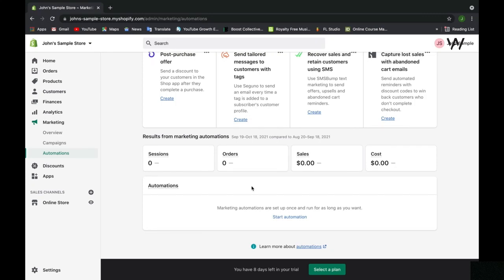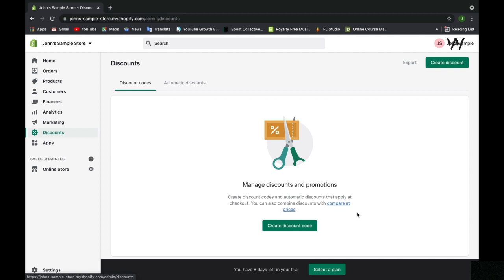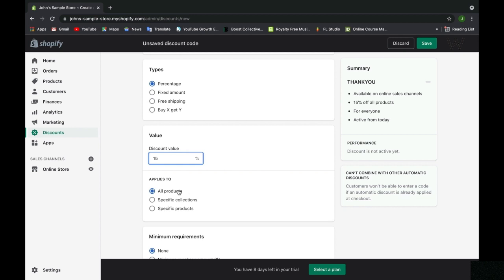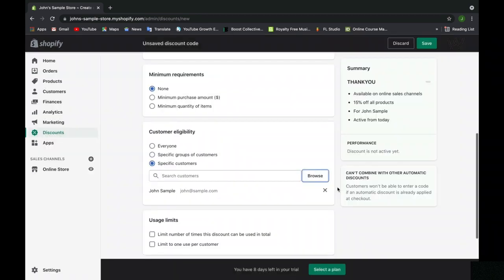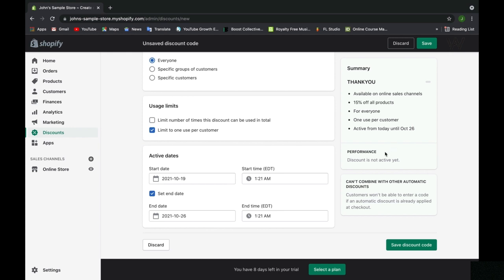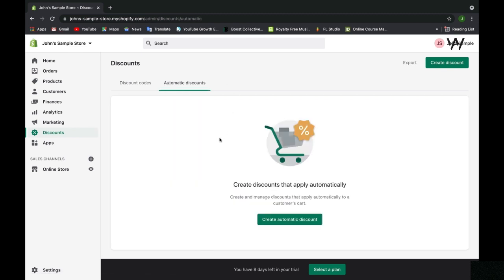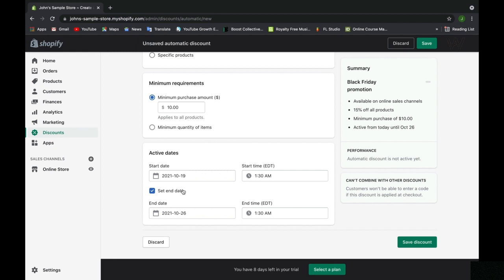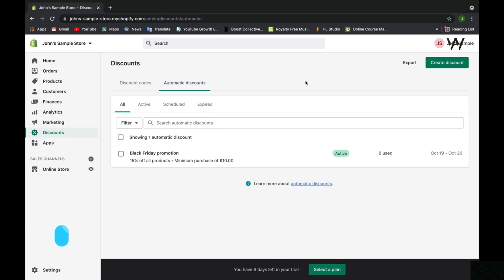How to add Discounts on Shopify | How to add Discounts to Shopify Store | Shopify Discount tutorial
To get more insights as well as  track any Shopify store's accurate sales of every single product, and helps you find and analyze Shopify competitors with the world's largest and freshest Shopify database and exhaustive search & filter features. Get the Simply Trends pro.

Hi to all my dearn friends. I hope all of you are fine and doing great. So friends in this amazing tutorial we will discuss How to add Discounts on Shopify. In this video you will see how to add Discounts to Shopify Store. This Shopify Discount tutorial will teach you to to add shopify discounts and code to your Store. Discounts attract more traffic and more traffic means more revenue and more appearance to the world. So, stay stick and watch the complete video to learn how to add discounts codes to your store and attract more buyers. Thank you!
We will see the following topics:
1) How to add Discounts on Shopify
2) How to add Discounts to Shopify Store
3) Shopify Discount Tutorial
6) Shopify Automatic Discounts
8) Shopify Training